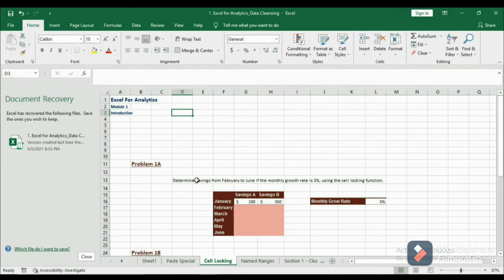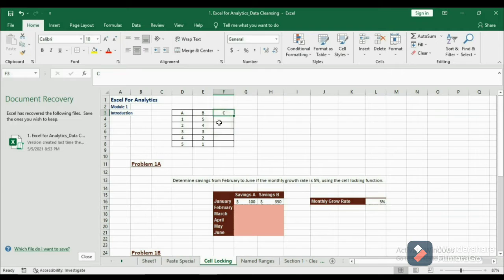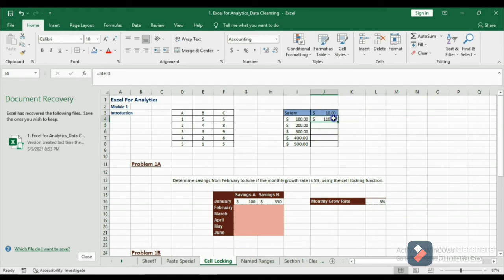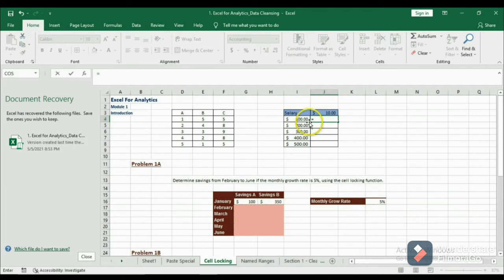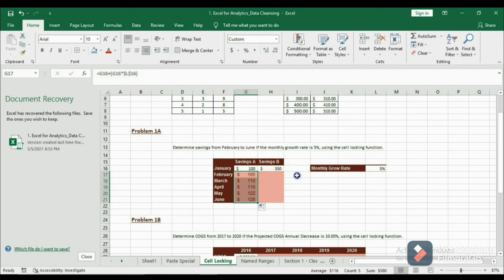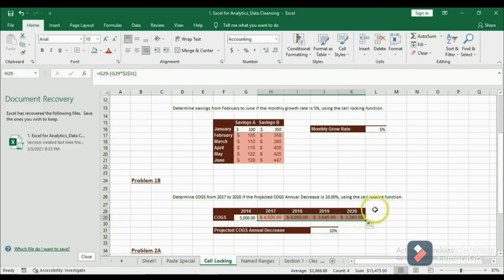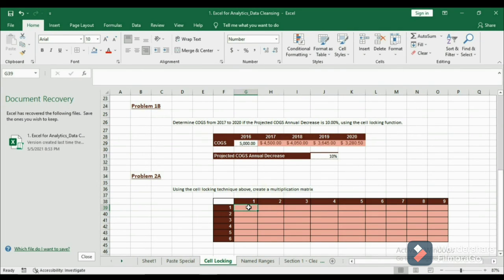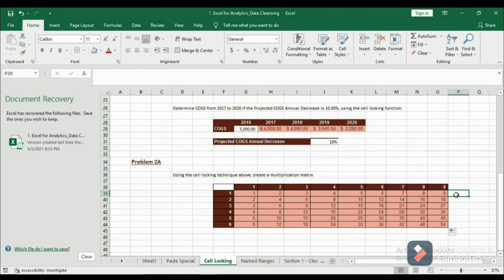Lock Cells in Excel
Locking cells in Excel ensures that the content of our excel workbook cannot be edited or tampered with. It is one technique that aids data integrity.